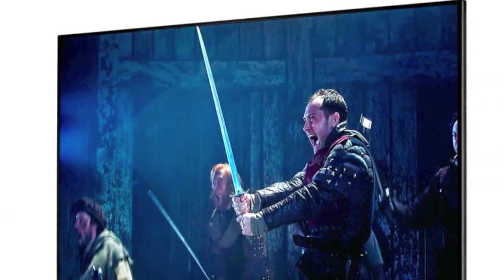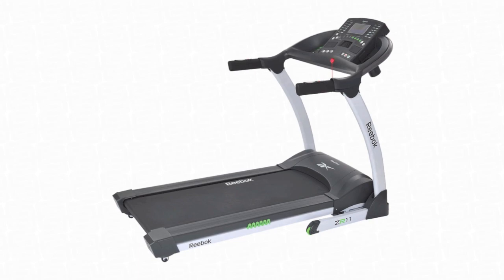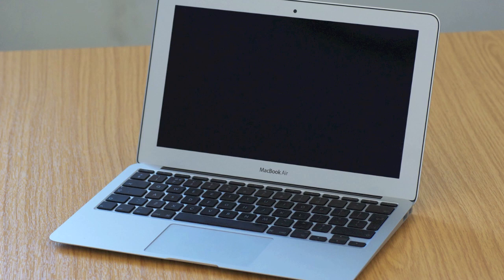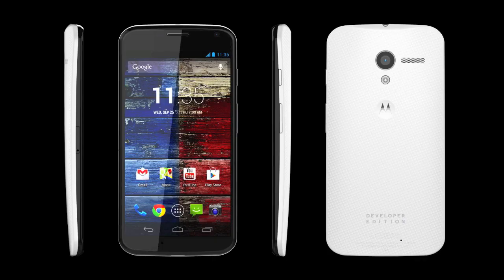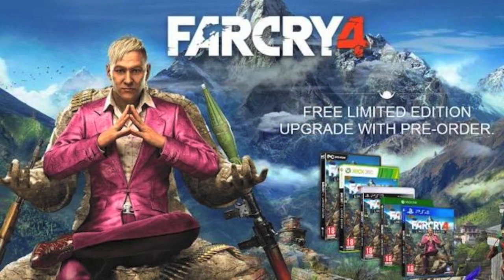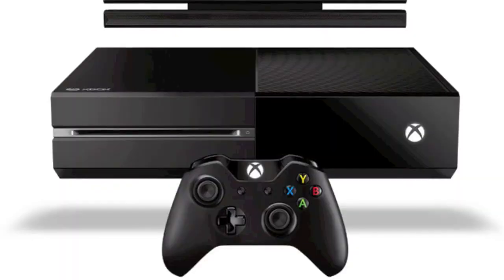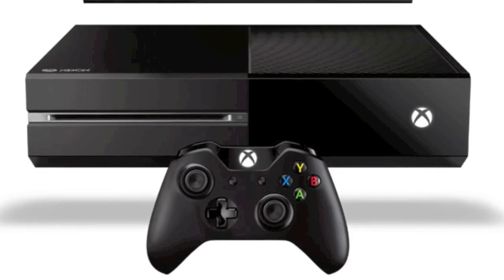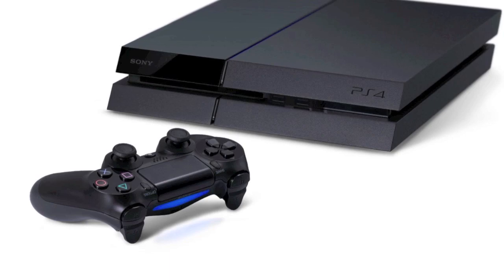Top 10 Christmas Gifts 2014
This is the top 10 recommended gifts for christmas 2014!

List:

1. PS4
2. Xbox One
3. Far Cry 4
4. GTA 5 Next Generation
5. Motorola Moto x
6. Apple Ipad air 2
7. Apple MacBook Air 13in (2014)
8. De Longi Nescafe Dolce Gusto Jovia
9. Tread Mill * *
10. Samsung UE55HU7500 4K TV